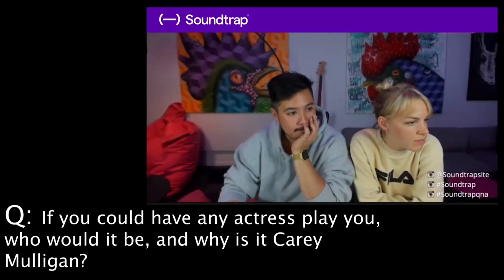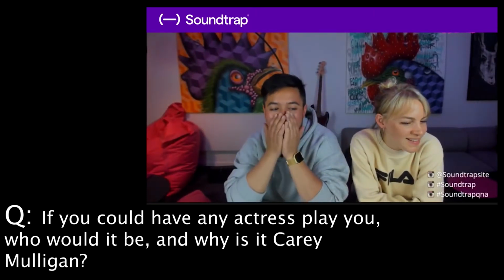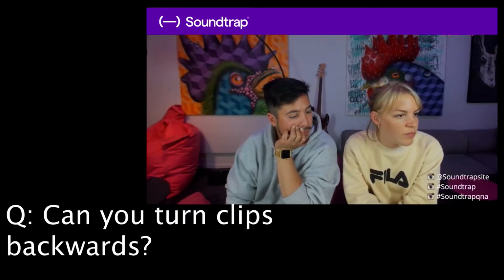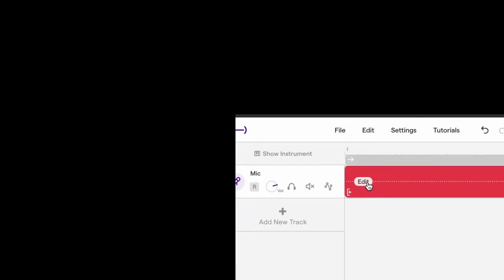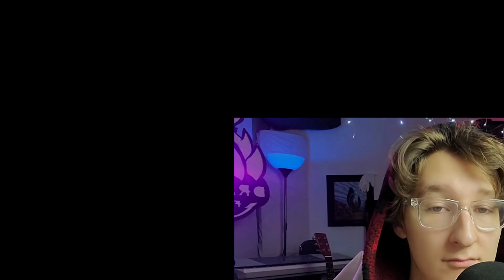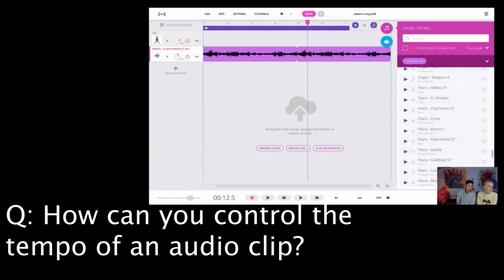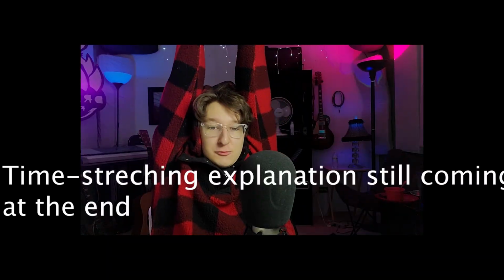Roasting Soundtrap HQ | #1 Live Q&A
Thank you guys for watching! Also tell me what video you'd like to see next, IM RUNNING OUT OF IDEAS!!